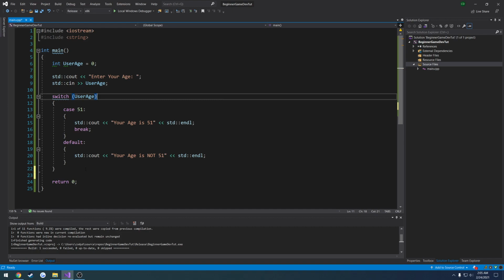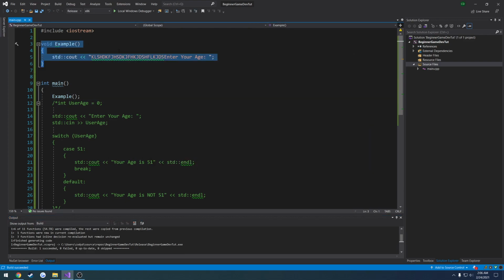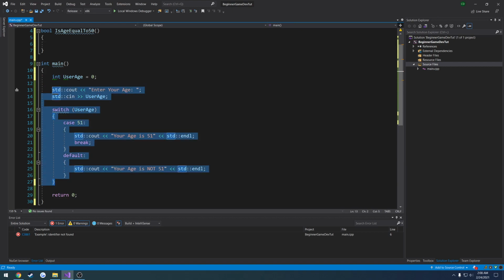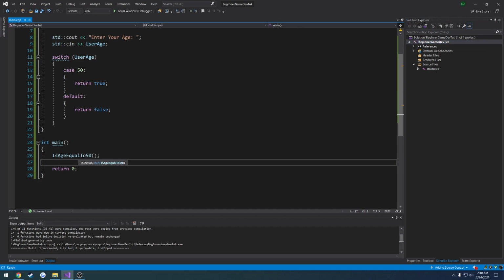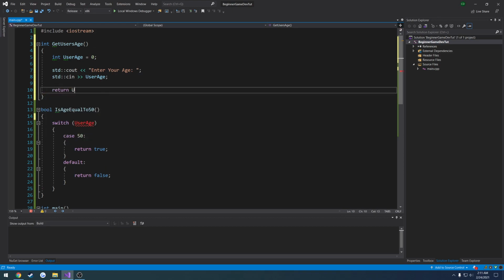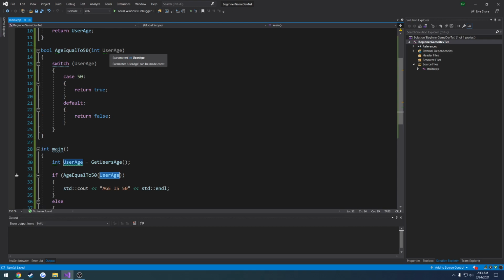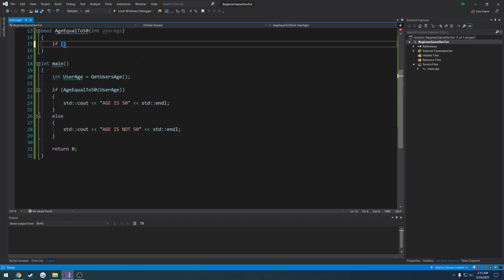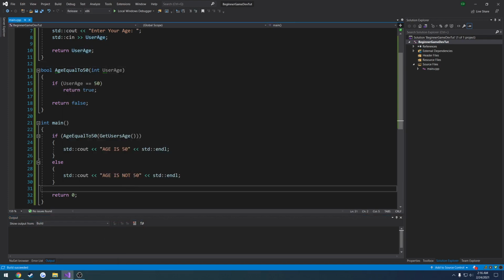Computer Science C++ 101: P5 C++ functions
In this video I dont feel like filling out the description